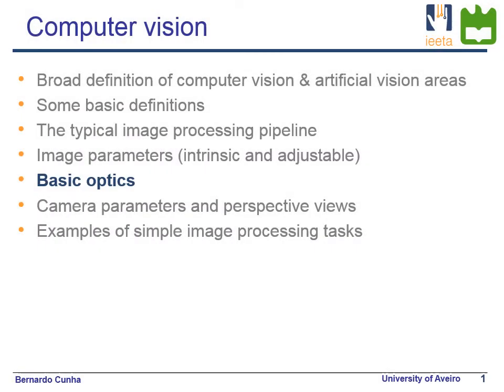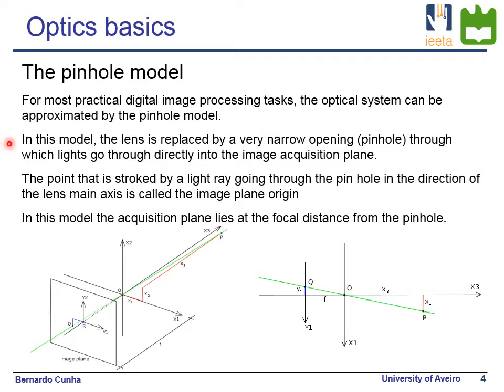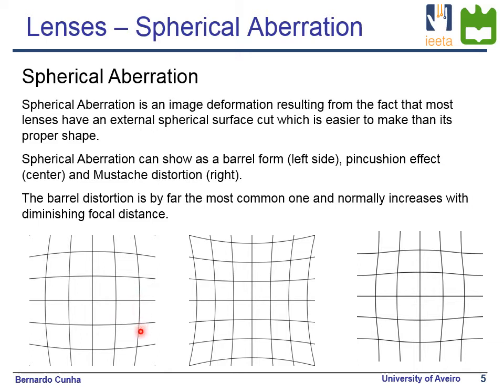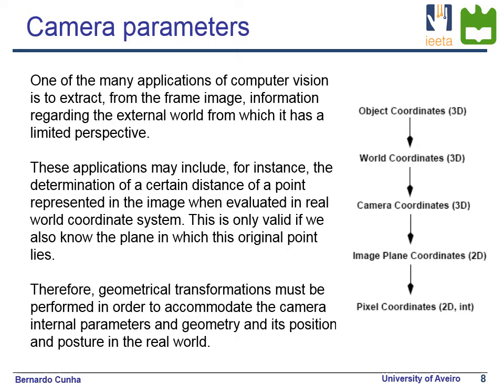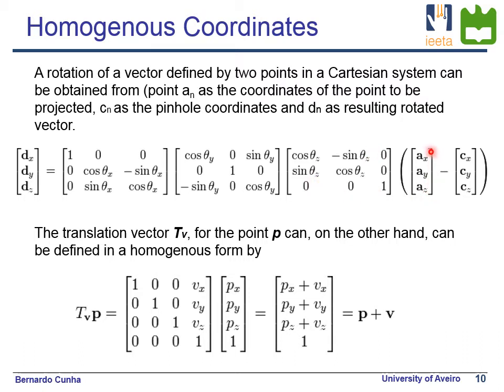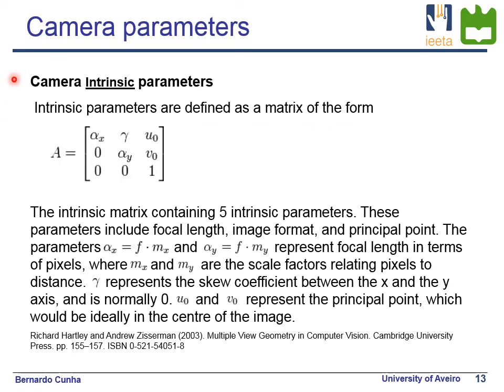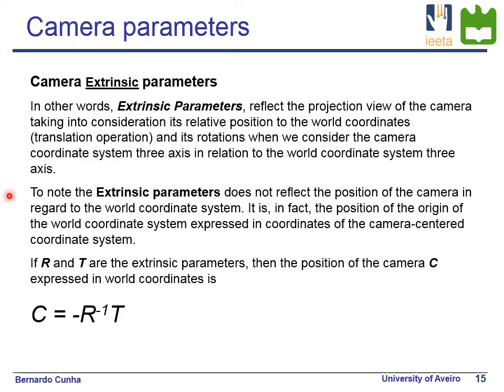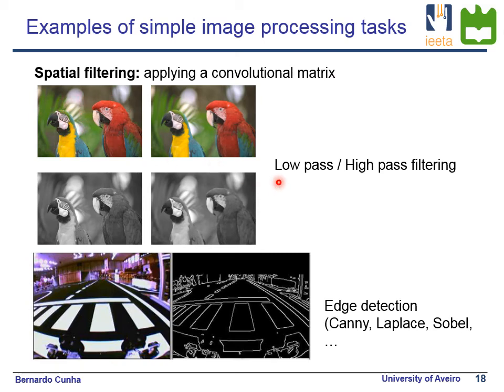Computer Vision Basics 02